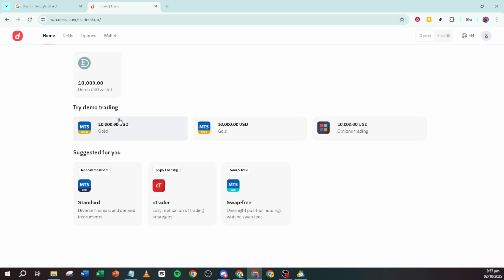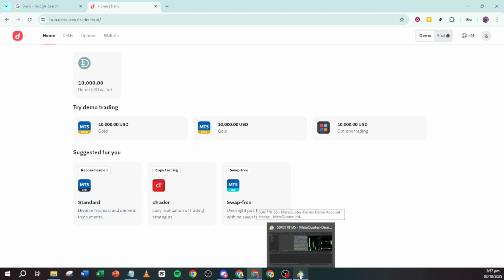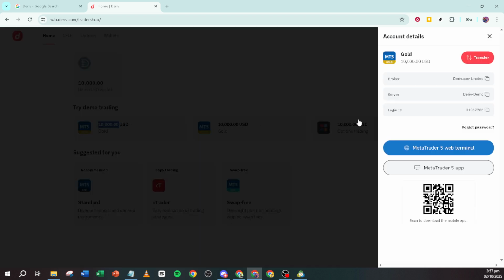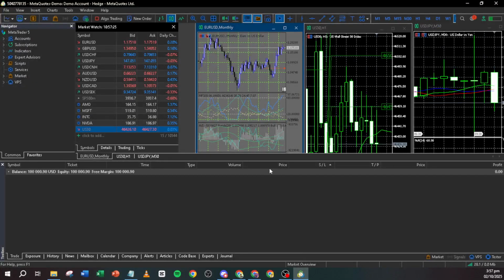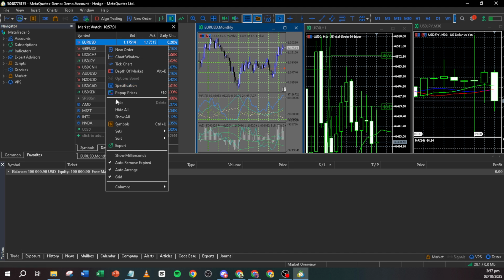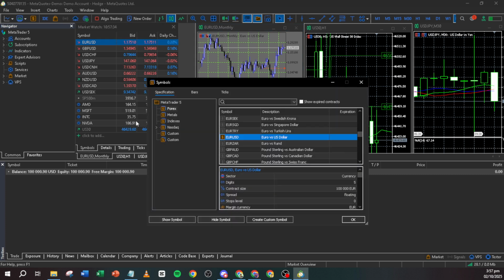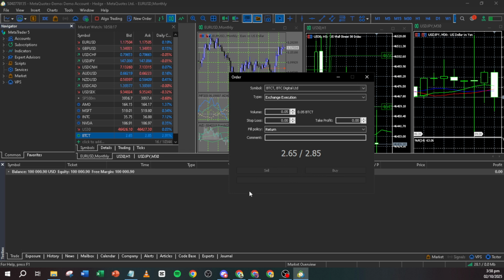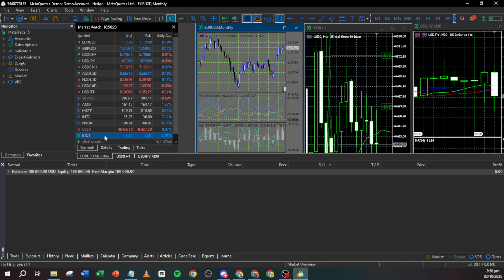How To Trade Bitcoin On Metatrader 5 [Latest 2025 Update]